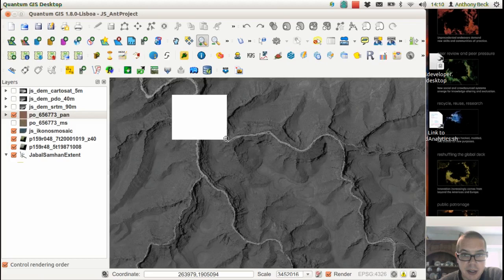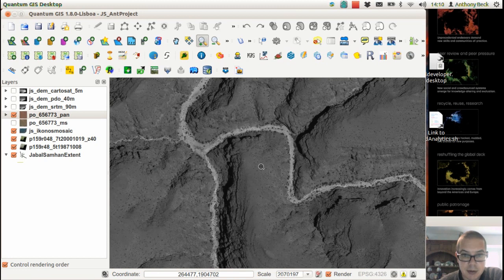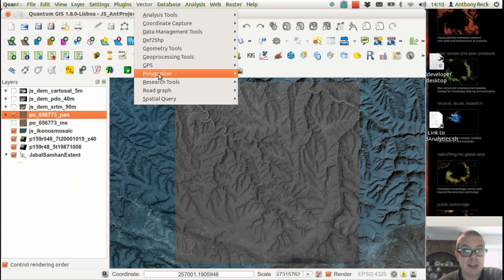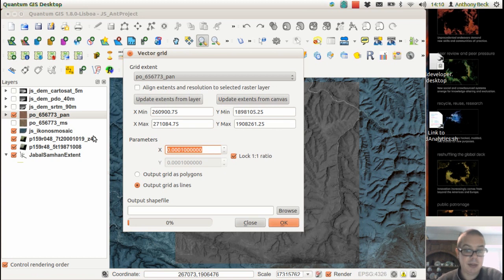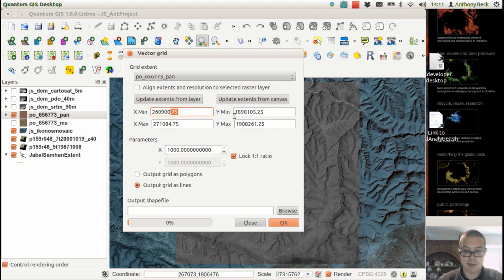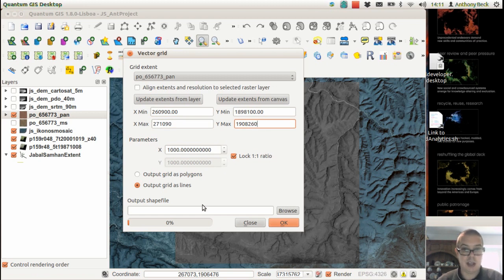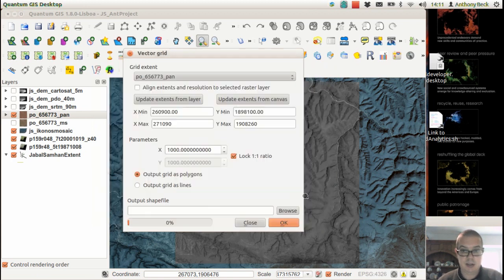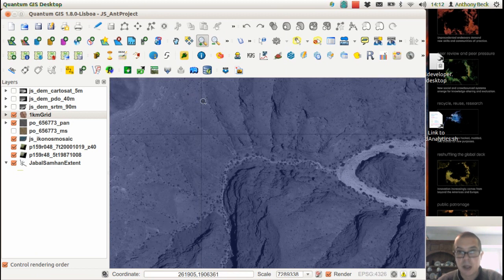QGIS Fieldwork: Establishing A Survey Grid 01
Establishing a grid for survey work